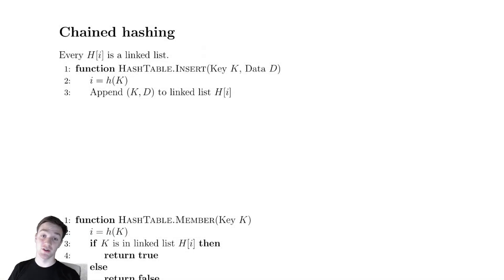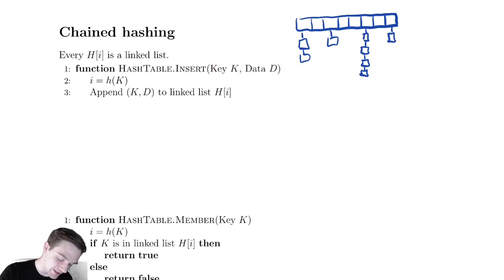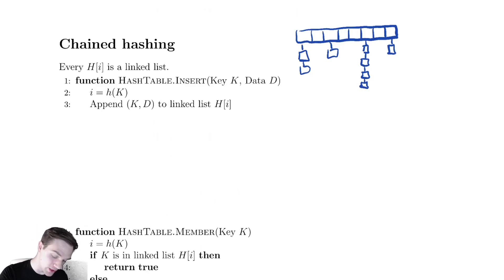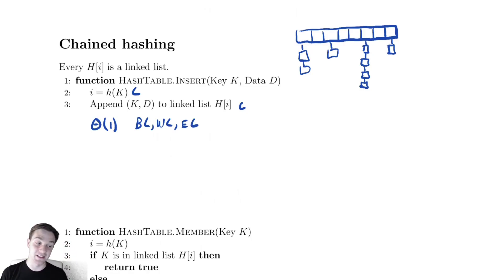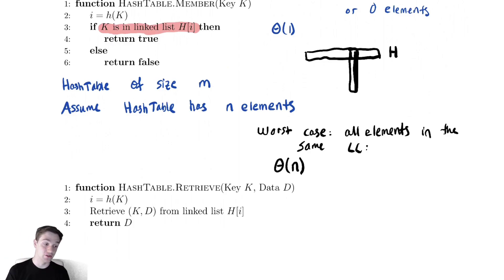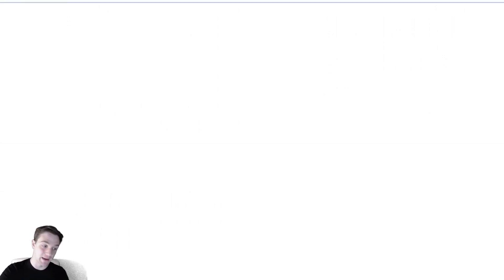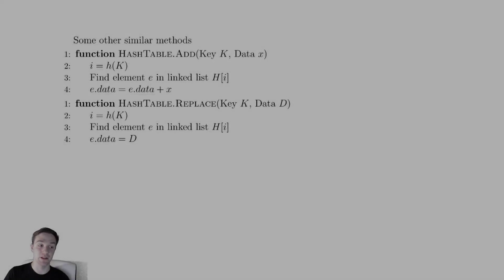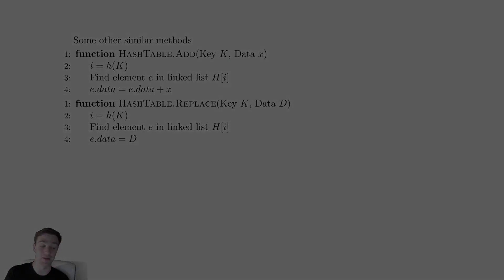Hashing 3 - Chained Hashing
In this video we introduce and analyze many standard hash table methods for chained hashing.  We derive the running time of those methods and explain what conditions are required for efficient running times.